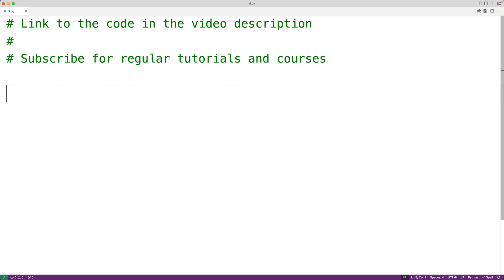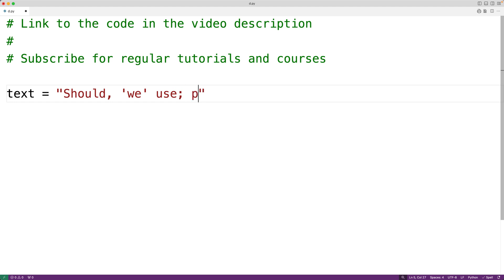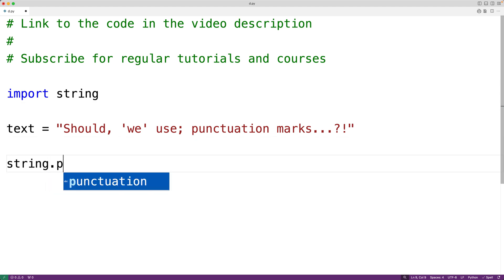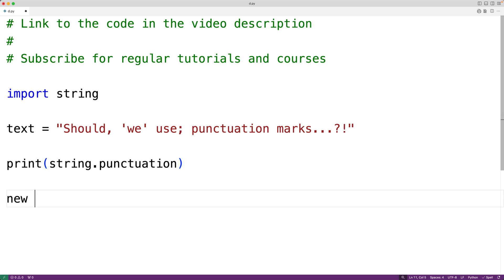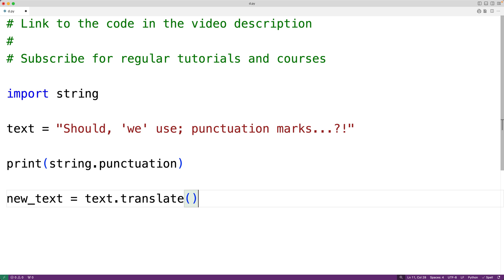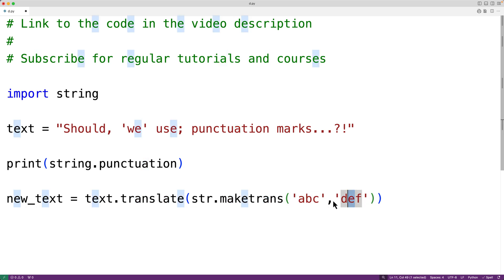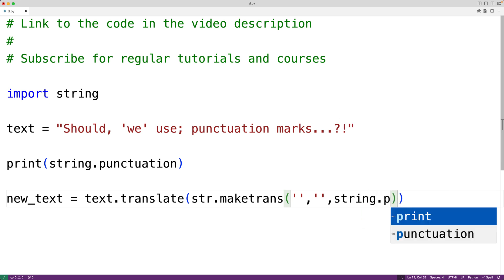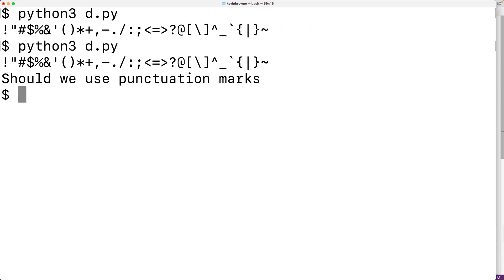Remove All Punctuation Marks From A String | Python Example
How to remove all punctuation marks from a string in Python.  Source code to build a portfolio that will impress employers!